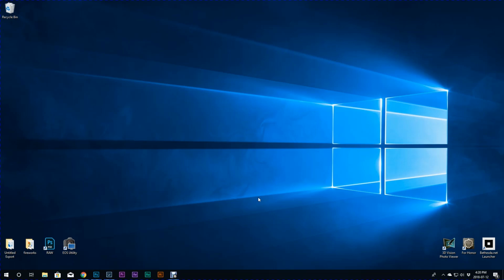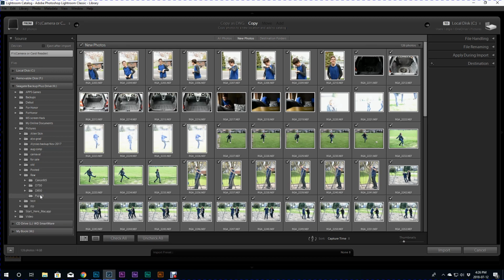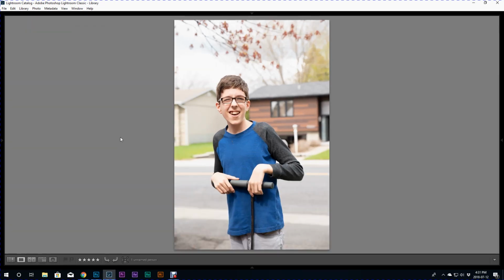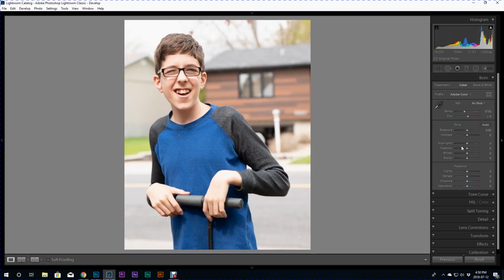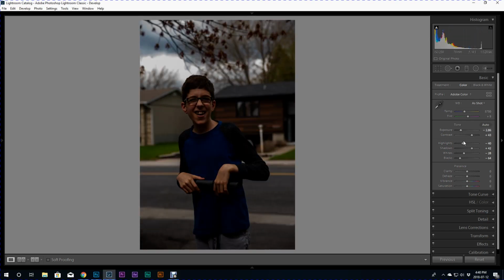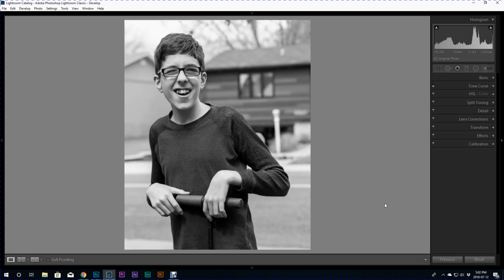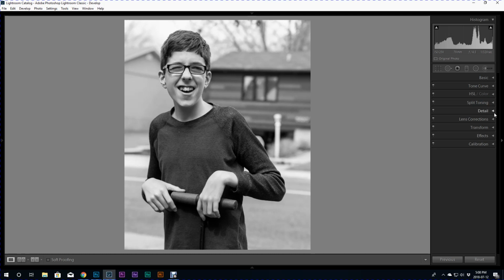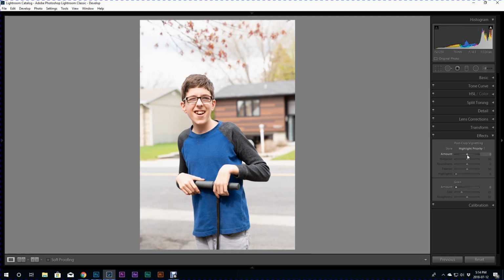Top Ten Tips, Hacks etc for Lightroom Classic CC!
MY GEAR:
Nikon D850
Nikon D750
Nikon 60mm Micro nikkor
Canon M5 with 15-45mm Kit lens for Vlogging
Joby DSLR gorillapod